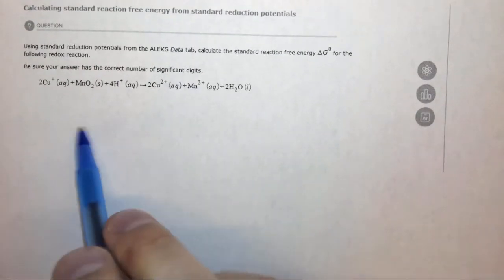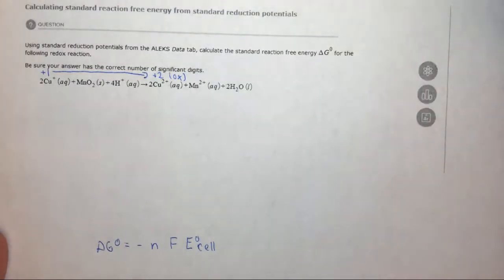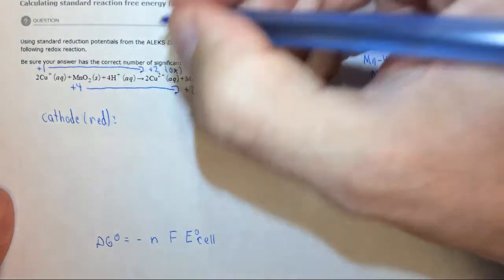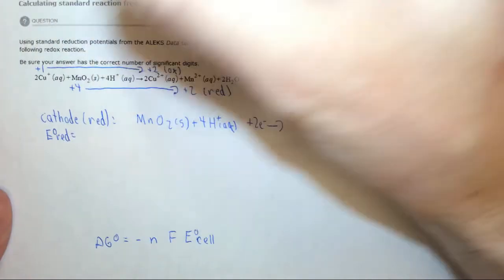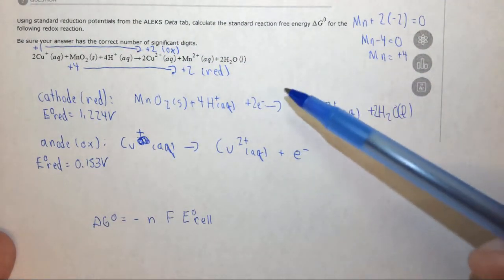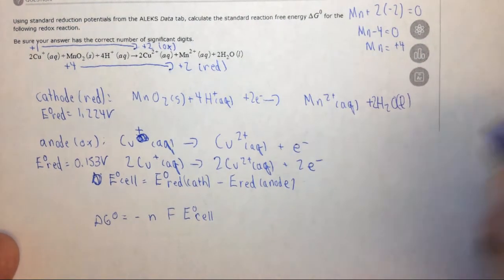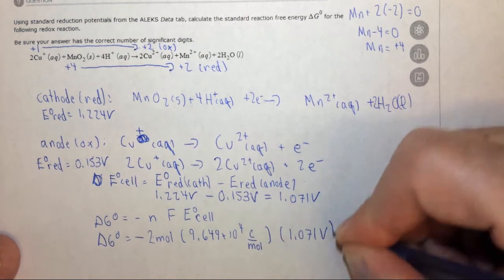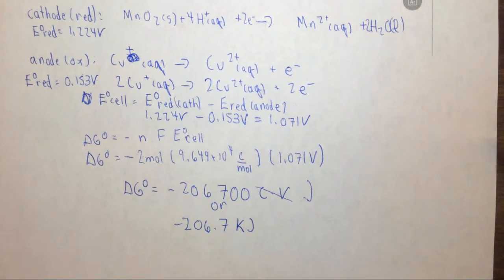19.2f Calculating standard reaction free energy from standard reduction potentials